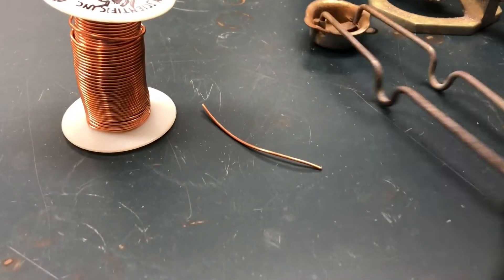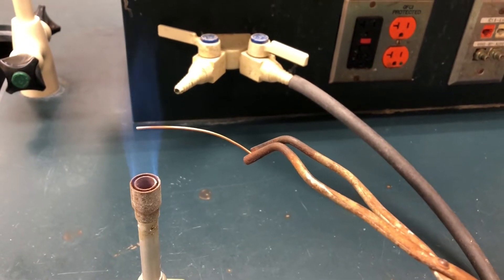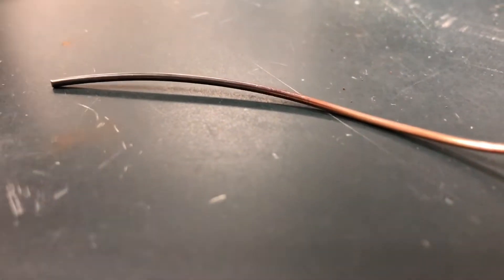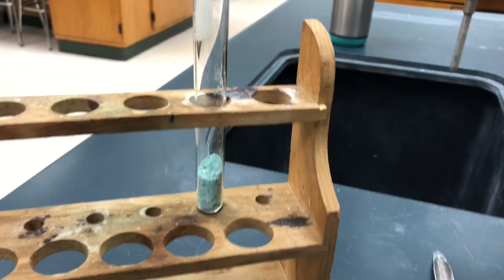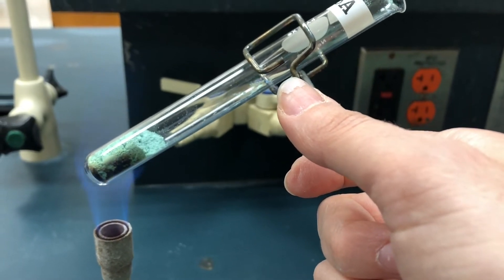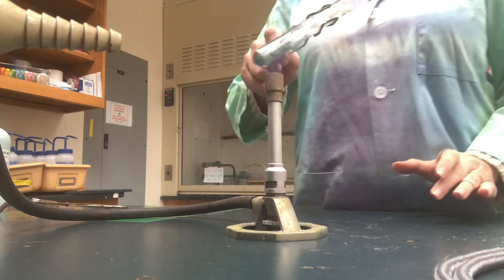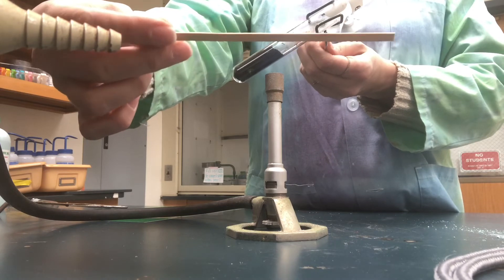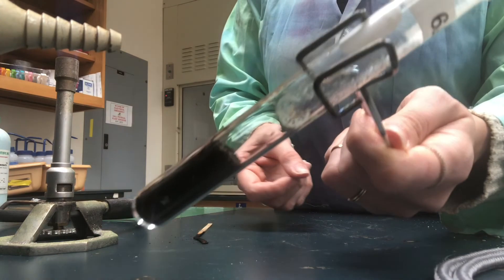Synthesis and Decomposition Lab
Demo of a synthesis & decomposition reaction. Types of Reactions lab